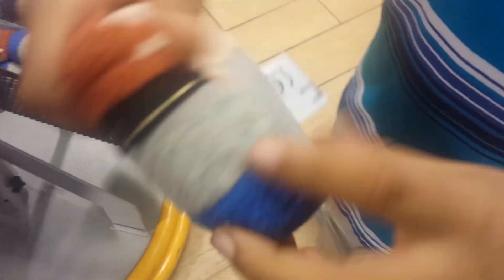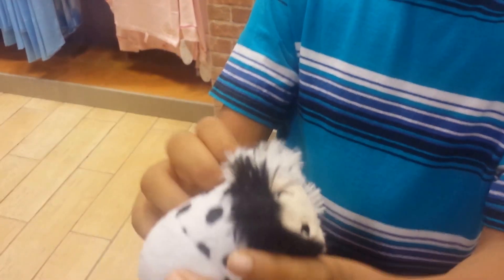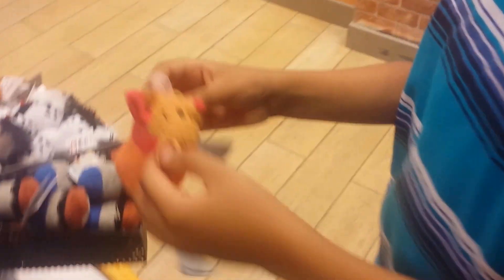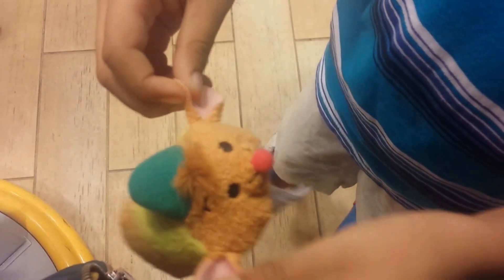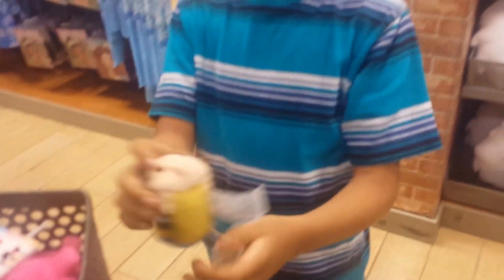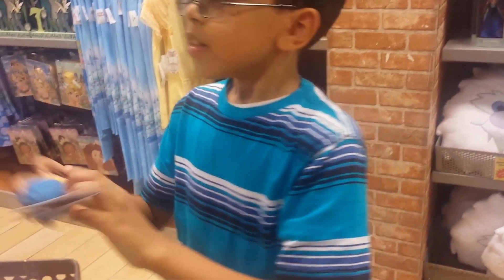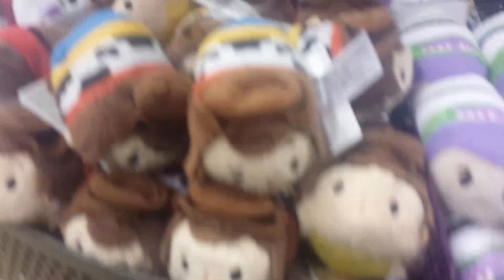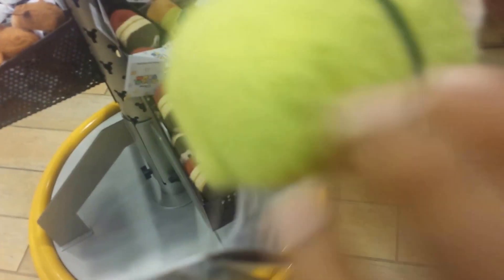Disney's Store Tsum Tsum Look!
Just a quick look at some Tsum Tsum I found at the Sawgrass Mills Mall in Ft. Lauderdale!!!